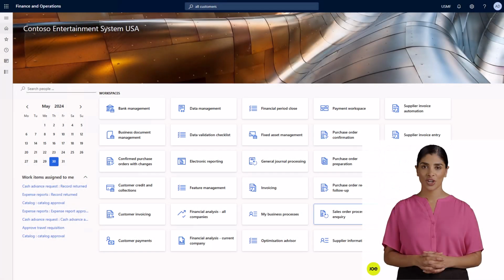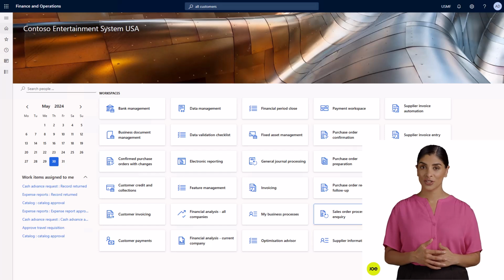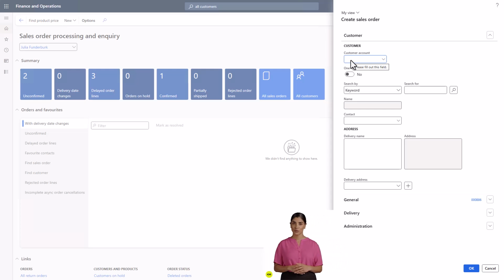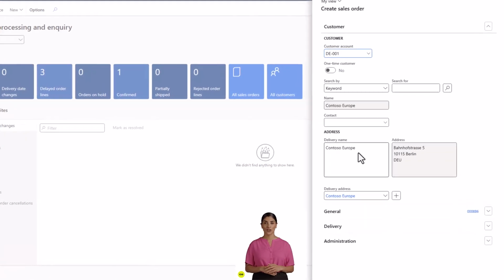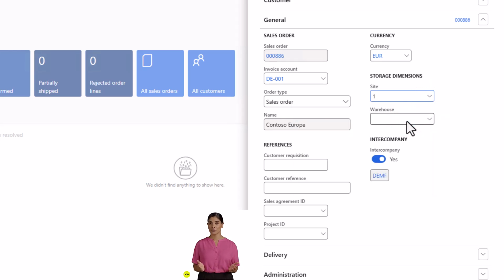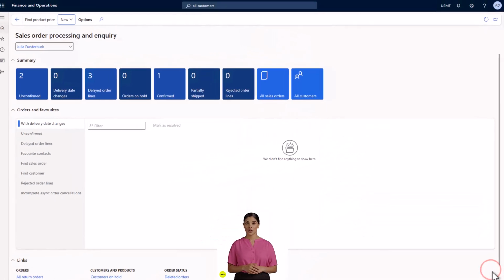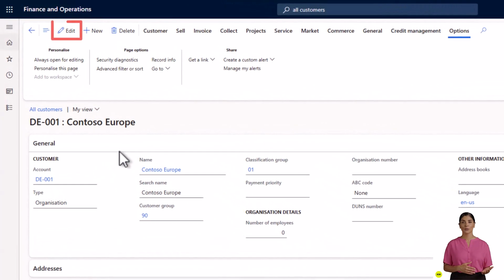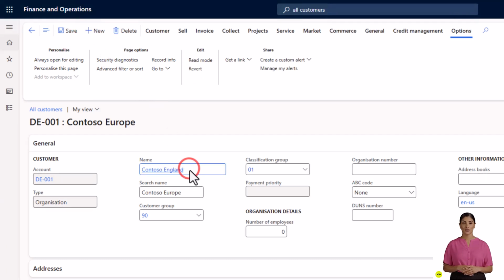Entering Data | 7 of 10 | Introduction to Dynamics 365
⚠️Mastering Data Entry & Editing in Dynamics 365 Finance & Supply Chain
✍️ Struggling to update records in Dynamics 365? In this lesson, we break down the key tools for viewing and editing data, including when fields are editable by default, how to unlock records for changes, and essential shortcuts like one-time undo (Revert) and quick date entry. Whether you're working with sales orders, customer records, or other forms, understanding these principles will help you navigate D365 more efficiently. Watch now and gain confidence in managing your data!